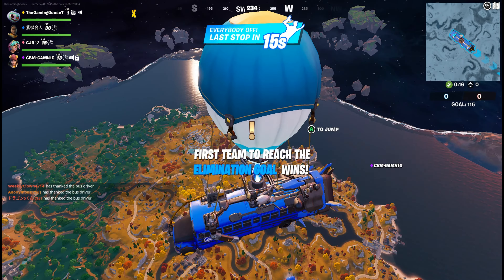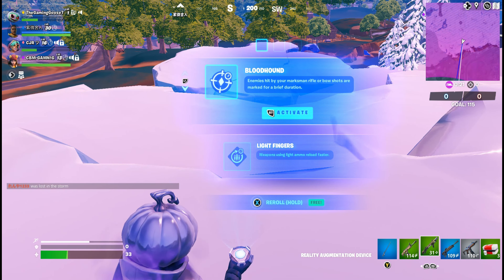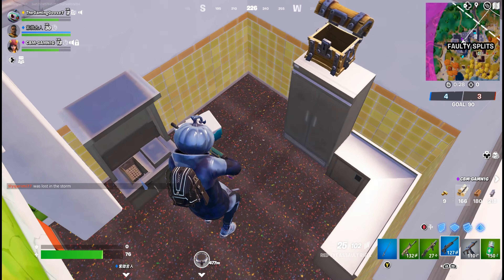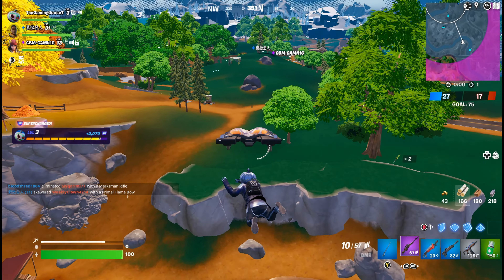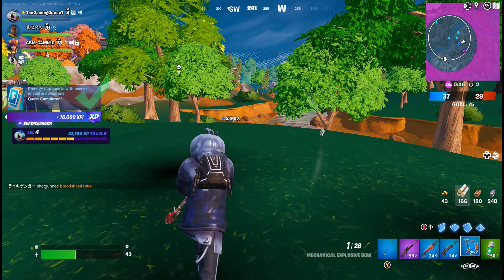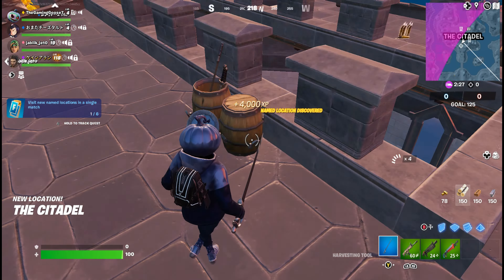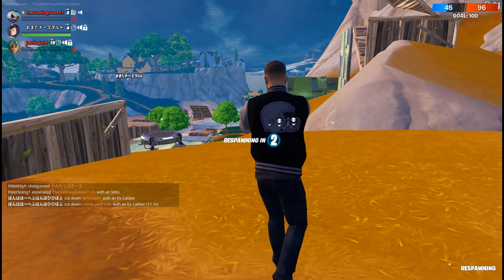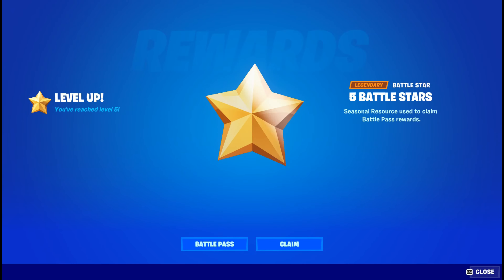Fortnite - This Fortnite update has made me a noob!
Fortnite - This Fortnite update has made me a noob! 4K! (Team Rumble).

I did very bad here, however it was fun. I don't think I will enjoy the hammer, but never mind. Can't wait to play this with the new updates :)